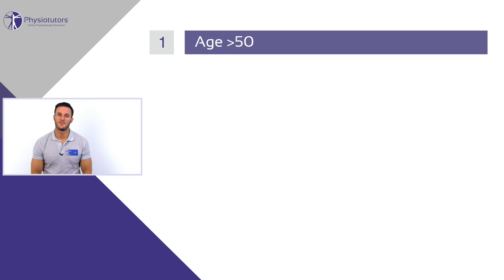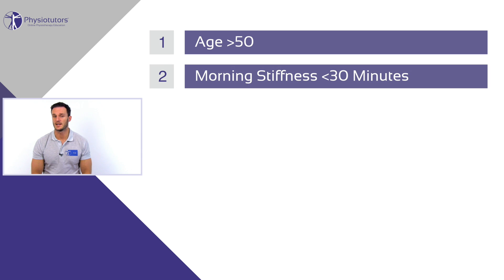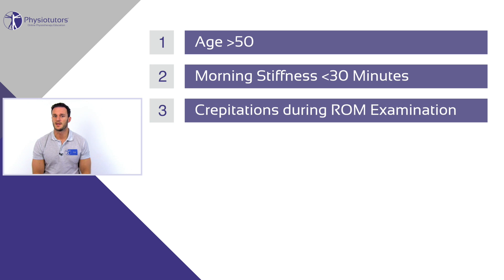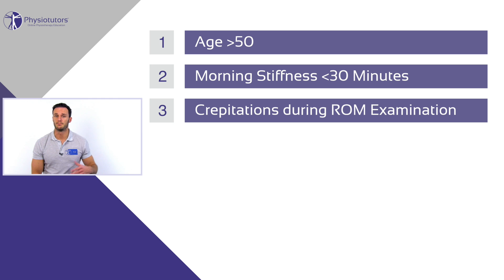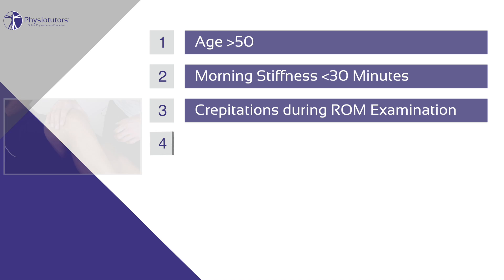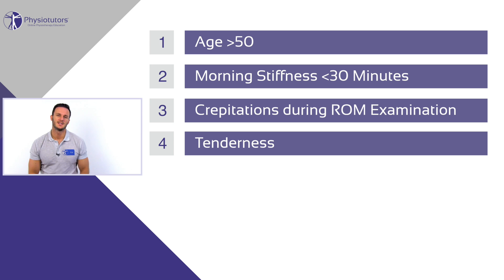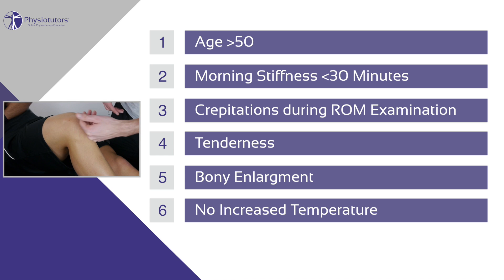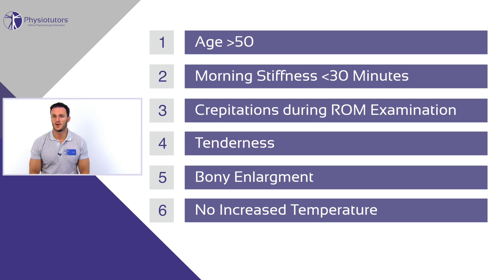Signs & Symptoms of Knee Osteoarthritis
Usually based on radiographic imaging, the diagnosis of knee osteoarthritis has been challenged recently as there is weak correlation between imaging findings and clinical symptoms. The criteria proposed are supposed to identify clinical presentation of knee OA in symptomatic patients without imaging.